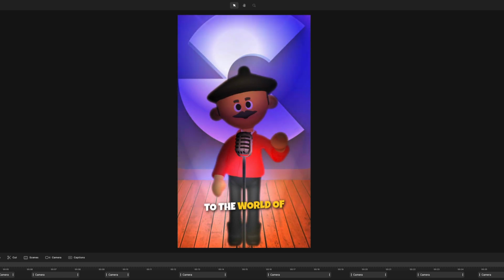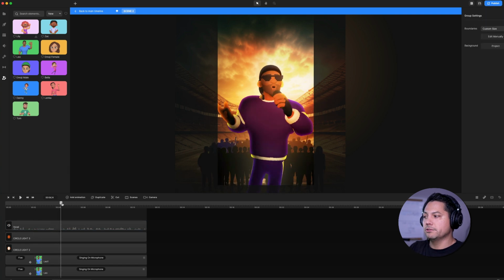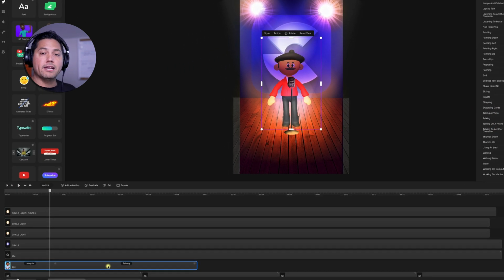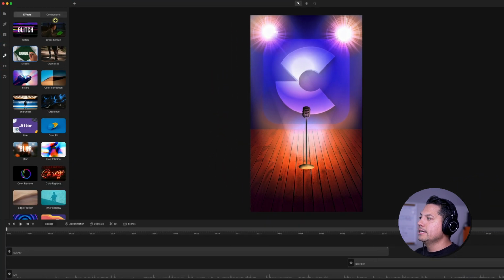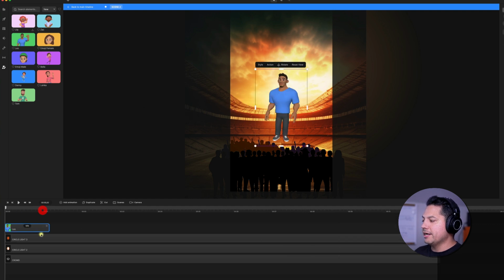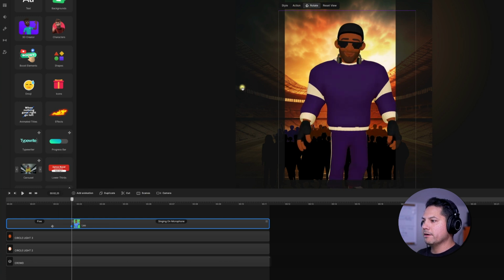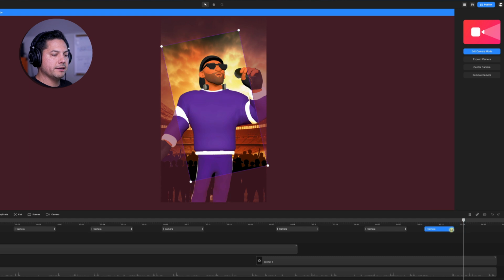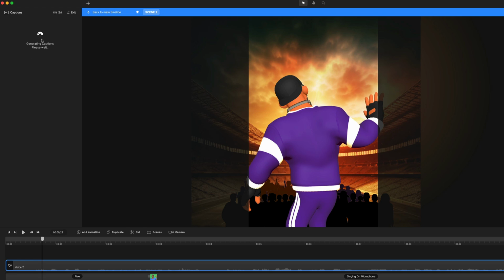How We Created Our 3D Music Video [BEHIND THE SCENE]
Discover the creative process behind our 3D music video production, from concept to final cut. Learn about the innovative techniques and tools we used to bring this immersive visual experience to life. Perfect for music and animation enthusiasts!

00:00 - 00:37 - Intro
00:38 - 01:02 - Captions & ClipMagic
01:03 - 03:01 - Edit Free Template
03:02 - 19:00 - Tutorial